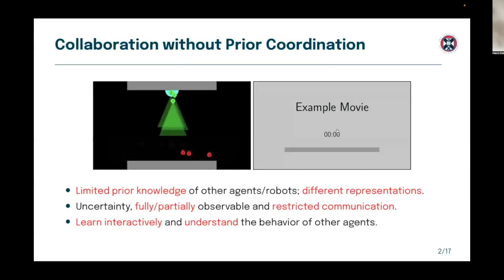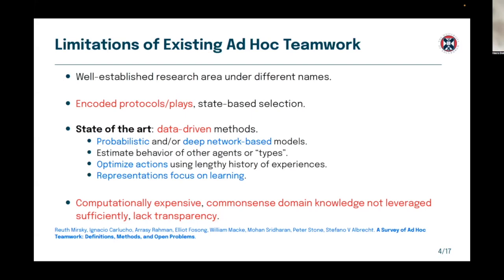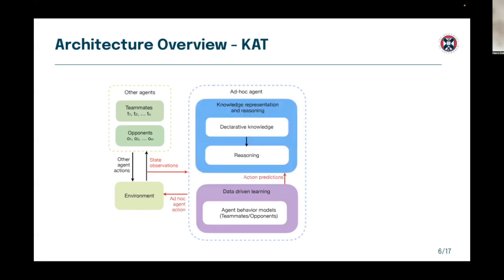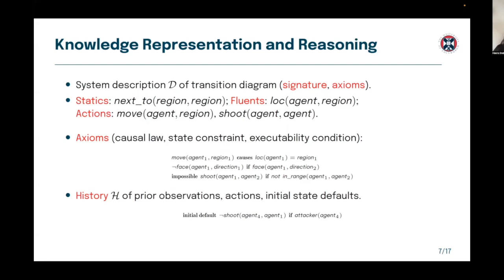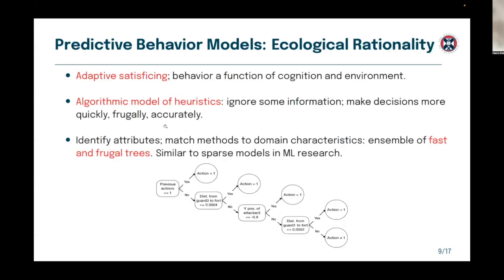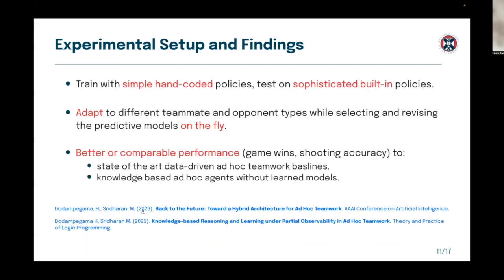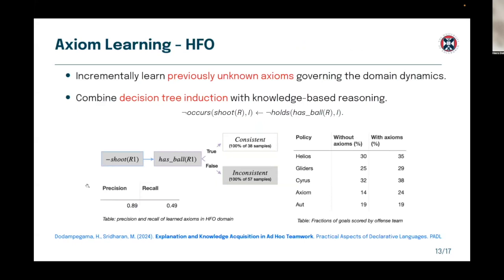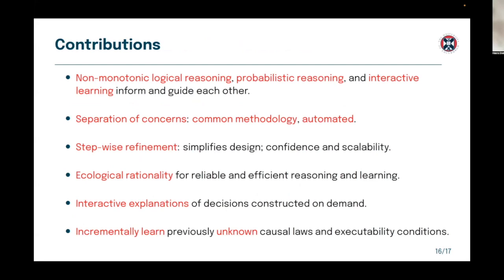CLAIRE Rising Researchers Network I Lightning Talks I Hasra Dodampegama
In this talk, Hasra Dodampegama talks about her recent work on collaborating agents. State of the art methods for ad hoc teamwork, i.e., for collaboration without prior coordination, often use a long history of prior observations to model the behavior of other agents (or agent types) and to determine the ad hoc agent's behavior. In many practical domains, it is difficult to obtain large training datasets, and necessary to quickly revise the existing models to account for changes in team composition or domain attributes. Our architecture builds on the principles of step-wise refinement and ecological rationality to enable an ad hoc agent to perform non-monotonic logical reasoning with prior commonsense domain knowledge and models learned rapidly from limited examples to predict the behavior of other agents. In the simulated multiagent collaboration domain Fort Attack, we experimentally demonstrate that our architecture enables an ad hoc agent to adapt to changes in the behavior of other agents, and provides enhanced transparency and better performance than a state of the art data-driven baseline.

This paper was highlighted by the CLAIRE Rising Researcher Network paper highlight 2023.
Read the full text here: 10.1609/aaai.v37i1.25070

Lightning Talks
The Lightning Talks series is organized by CLAIRE Rising Researchers Network; connecting young researchers in AI across Europe. In this series, our members present their research topics to showcase the wide variety of themes AI research entails.